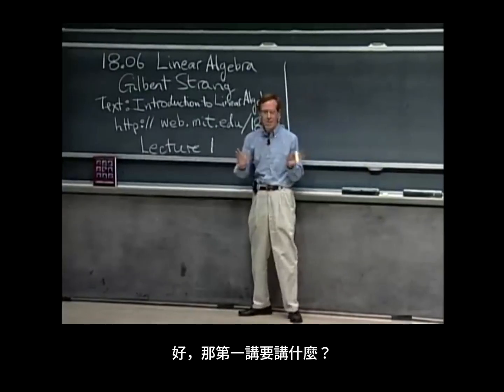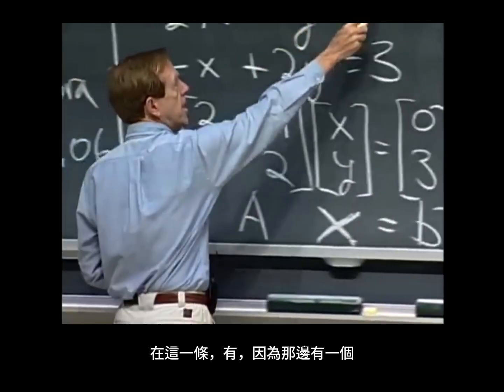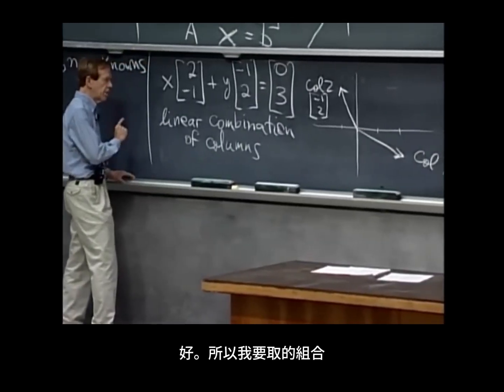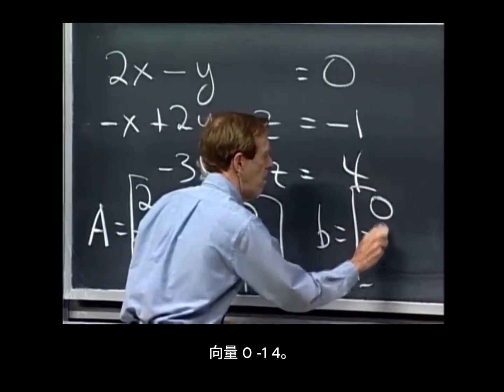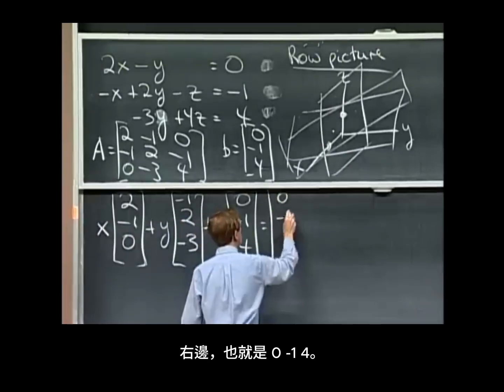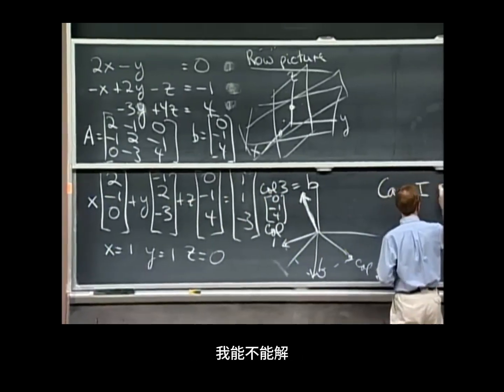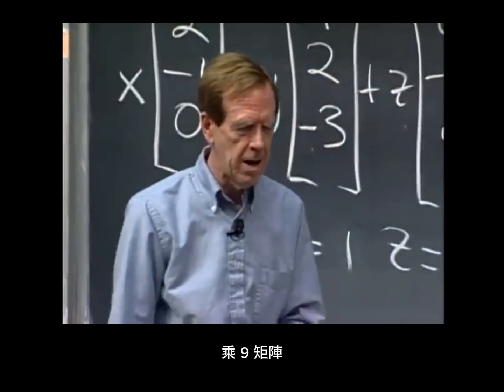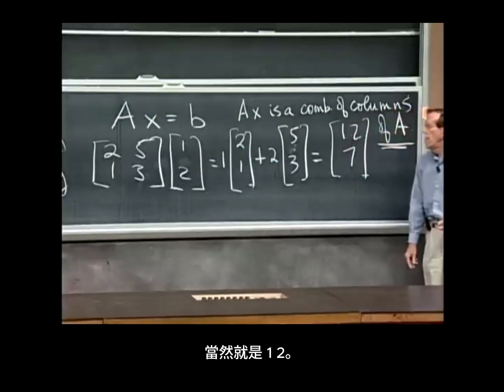MIT繁中字幕 線性代數 1 線性方程組的幾何性質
MIT 開放式課程：18.06 線性代數
第 1 講：線性方程組的幾何性質

本講次重點整理如下：

一、核心主題與觀點轉換
Gilbert Strang 教授在此講中介紹了理解線性方程組 Ax = b 的兩種關鍵幾何視角：

1. 行視角（Row Picture）
在行視角中，每個方程代表高維空間中的一個幾何區域。

* 在二維空間（2x2 方程組）中，每個方程代表一條直線，方程組的解即為兩條直線相交的交點。
* 在三維空間（3x3 方程組）中，每個方程代表一個平面，三個方程對應三個平面，方程組的解即為三個平面的共同交點。

2. 列視角 / 向量視角（Column Picture）
在列視角中，我們關注的是矩陣的各列向量（Column Vectors）。

* 方程組 Ax = b 被重新理解為矩陣各列向量的「線性組合（Linear Combination）」。
* 問題轉變為：我們能否找到適當的係數（即未知數 x 的各個分量），將這些列向量組合成右側的目標向量 b。
* 在列視角下，只要列向量之間沒有產生共線或共面（即線性獨立），這些列向量就能夠張出（Span）整個空間，確保對於任意的向量 b，方程組都有唯一解。

二、高維度擴充與矩陣乘法 Ax = b

* 當方程組擴展至 n 維空間時，行視角涉及的是高維超平面的交集，幾何想像較為困難；而列視角依然是尋找 n 個 n 維向量的線性組合，邏輯保持一致且清晰。
* 矩陣與向量相乘 Ax，本質上就是矩陣中各列向量以 x 中各分量為權重的線性組合。

三、矩陣可逆性與解的幾何意義

* 當矩陣 A 為可逆矩陣時，其列向量能夠鋪滿整個空間，對於任何向量 b 都存在唯一解。
* 若矩陣 A 不可逆，代表其列向量落在同一個低維度空間（例如同一平面或同一直線上），此時若目標向量 b 不在該低維空間內則無解，若位於該低維空間內則有無限多解。